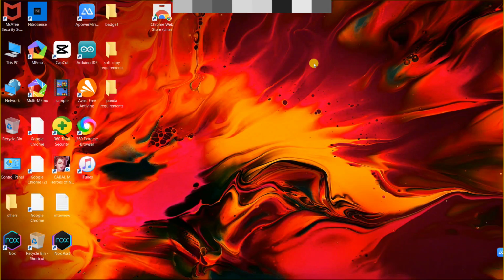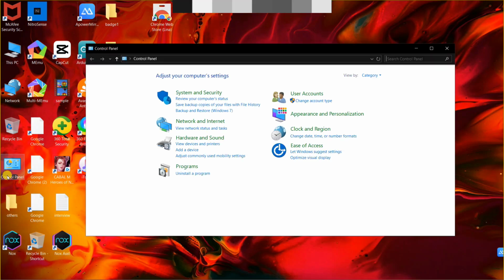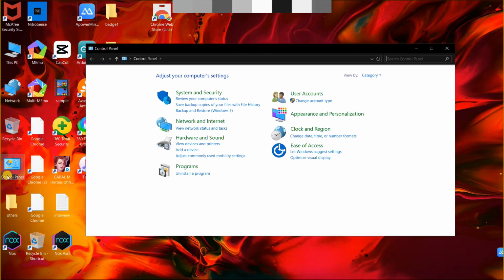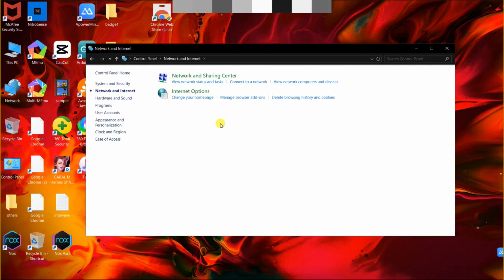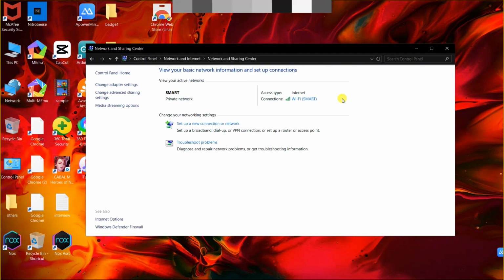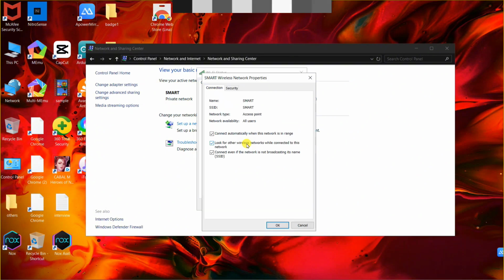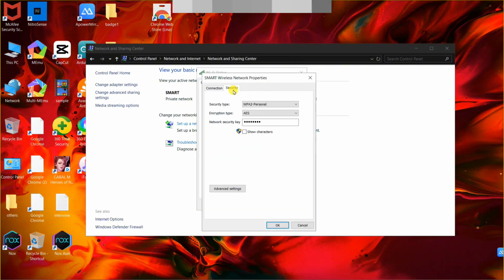How To Check WiFi Password on Laptop With Windows 11 | Find and View WiFi Password | Easy Tutorial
Learn how to check your WiFi password on a Windows 11 laptop quickly and easily with this step-by-step easy tutorial. This guide walks you through viewing saved WiFi passwords using Windows 11 network settings and Control Panel methods, so you can find your password without resetting your router.

Perfect for sharing your network with friends or reconnecting new devices, this tutorial provides clear, beginner-friendly instructions to view saved WiFi passwords on Windows 11 in just a few clicks. No technical experience required.